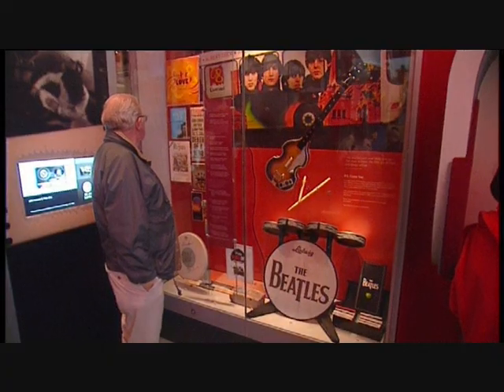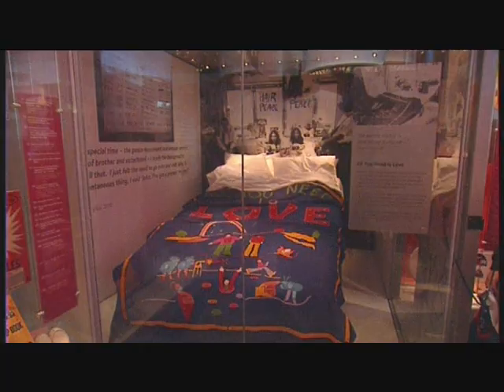National Museum Liverpool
Video produced by M&HTV, looking at the creation of the new 72m development to create the Museum of Liverpool, the first national museum to be opened in over a decade. The Museum of Liverpool reflects the city's global significance through its unique geography, history and culture. Visitors can explore the how the port, its people, their creative and sporting history have shaped the city.